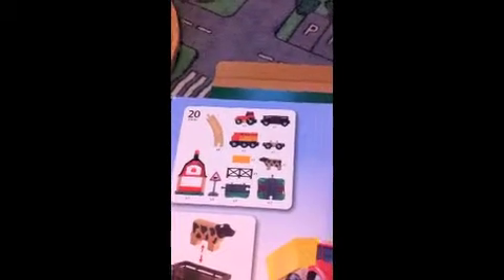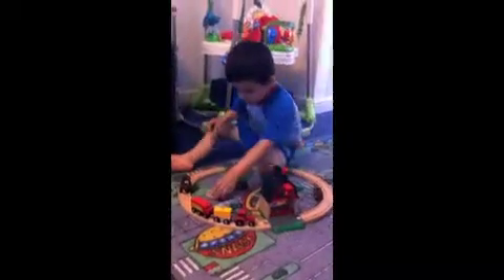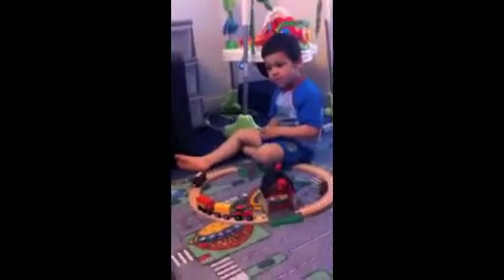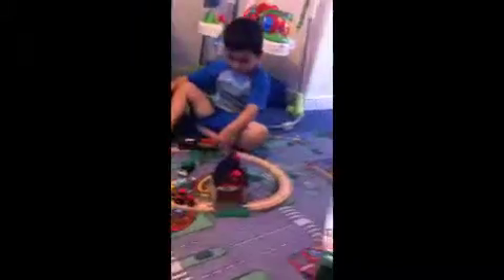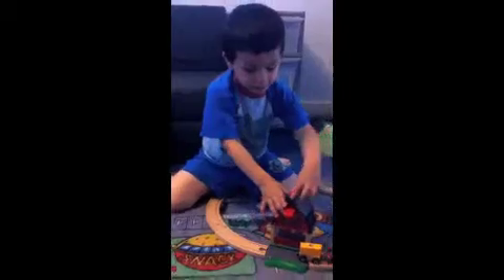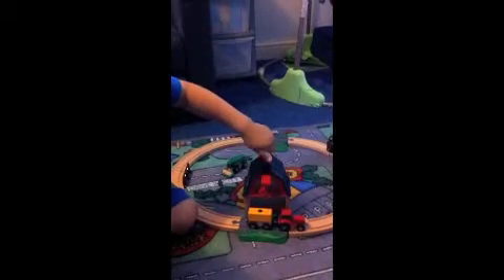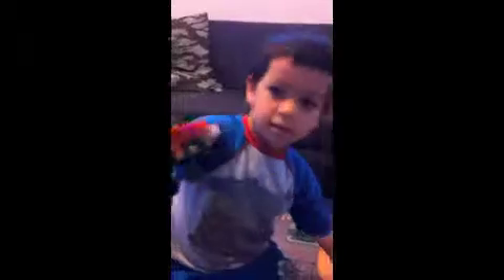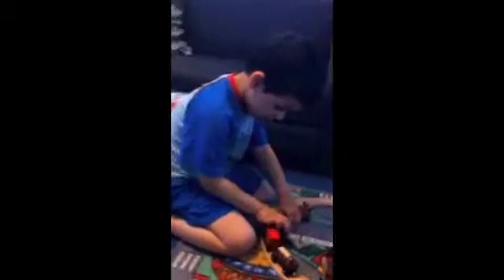Brio Farm Railway Set Review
Brio Farm Railway Set Review for Izziwizzi Kids